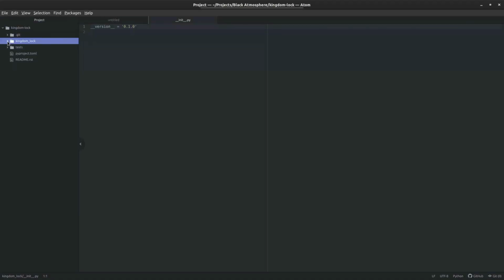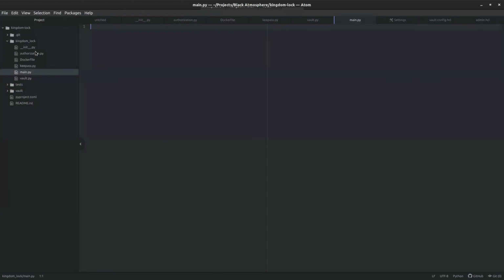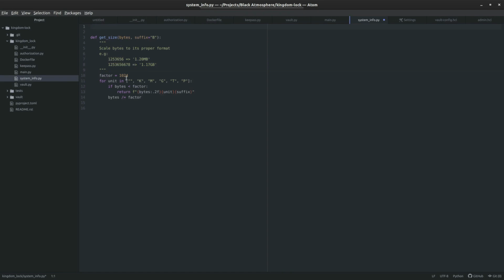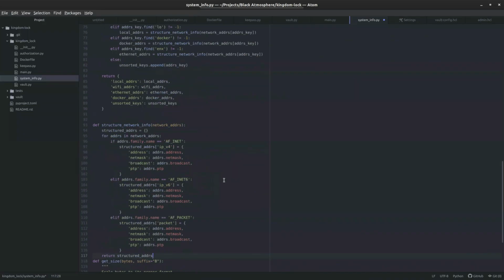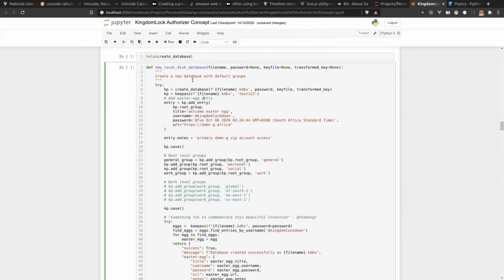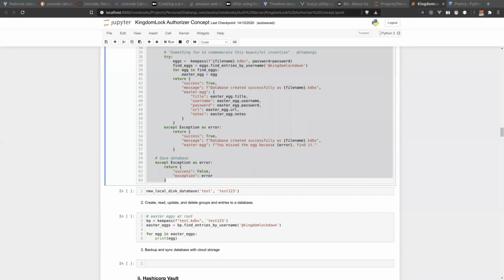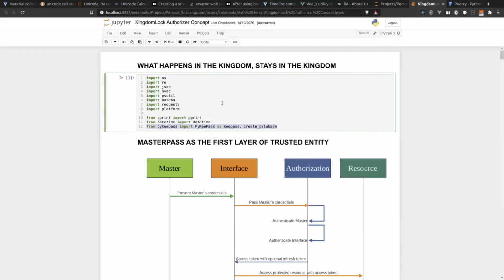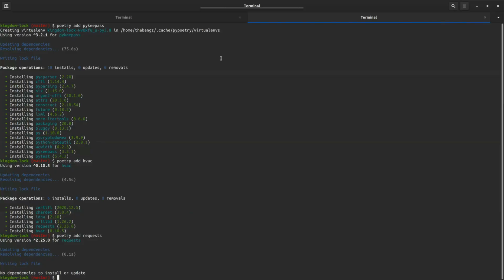Kingdom Lock Prototype Development Session 1